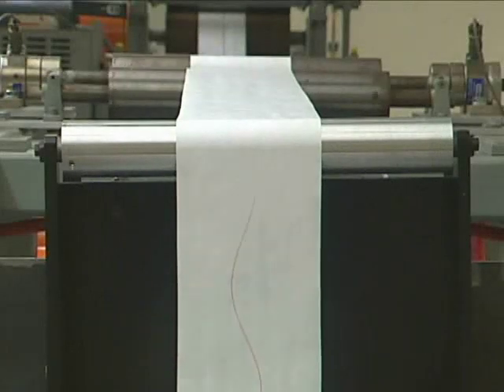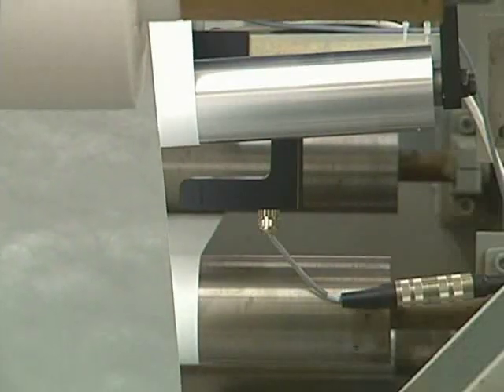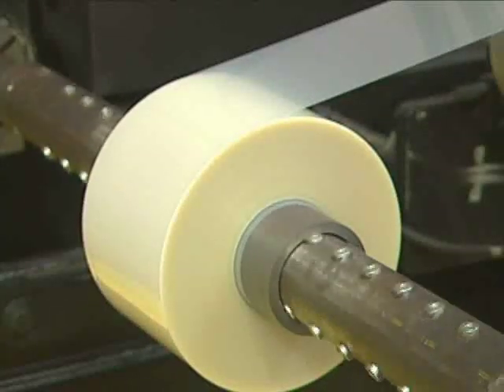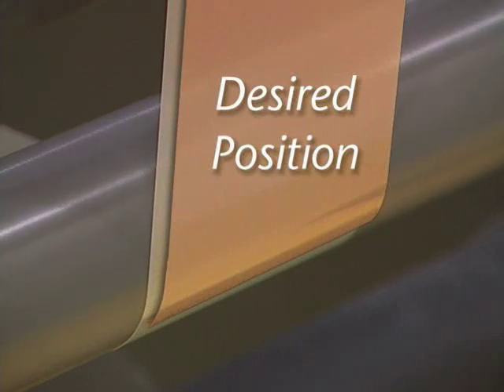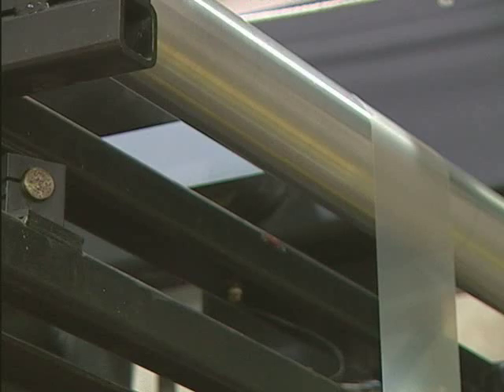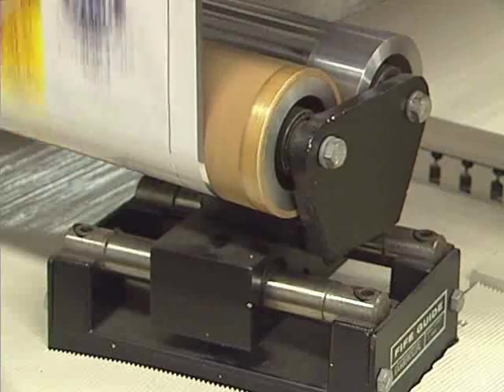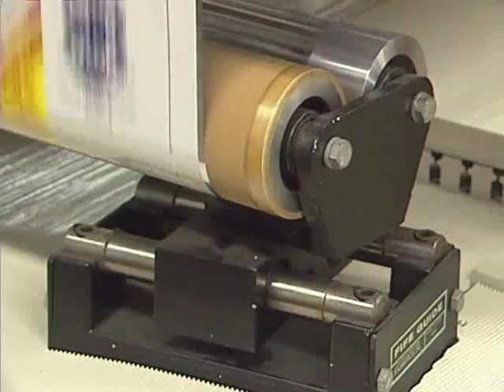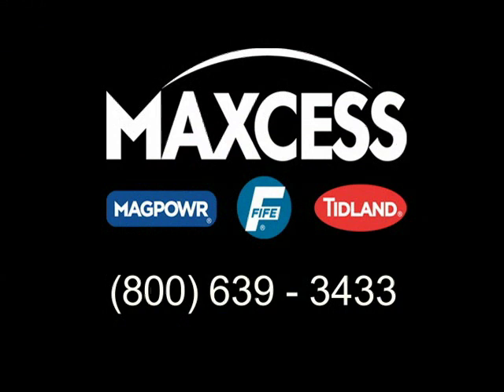How much should a web guide move?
Just because a web guide doesn't move a lot does not mean that it is not performing a critical function. Learn about how much movement to expect in different winding scenarios.